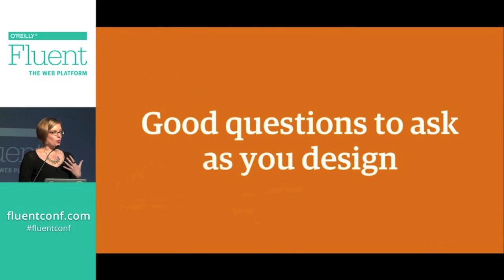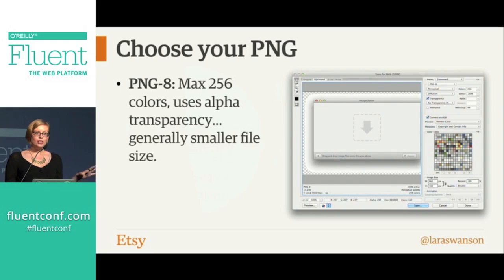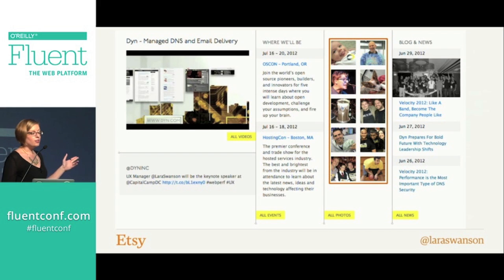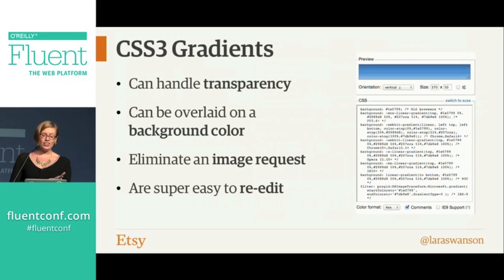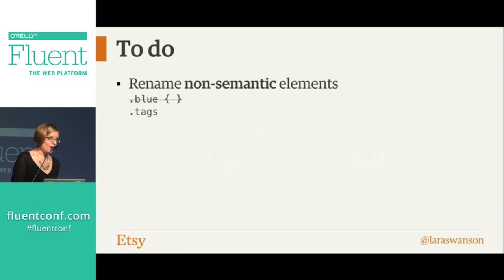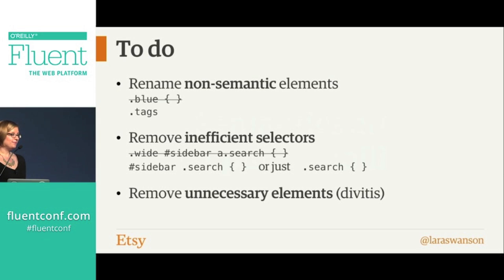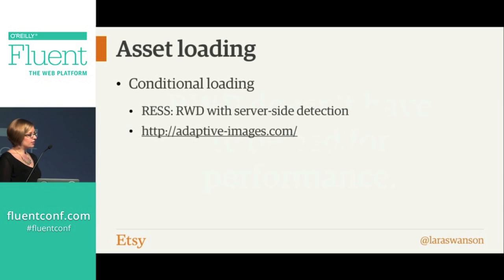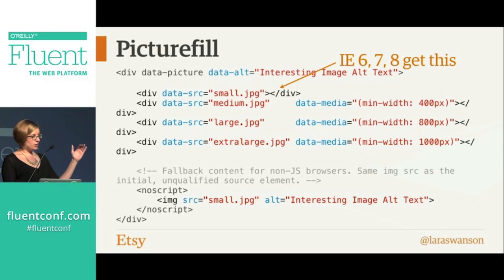Designing for Front-End Page Speed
Fluent Conference, March 2014.